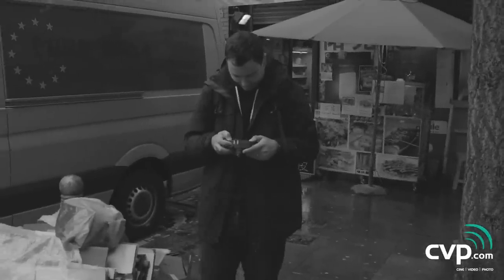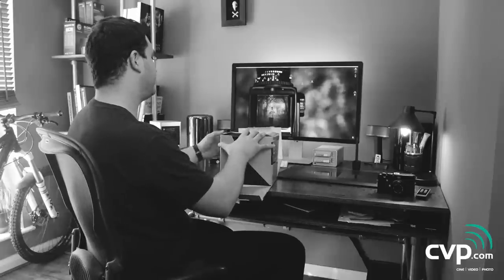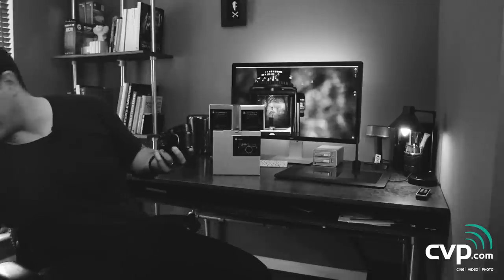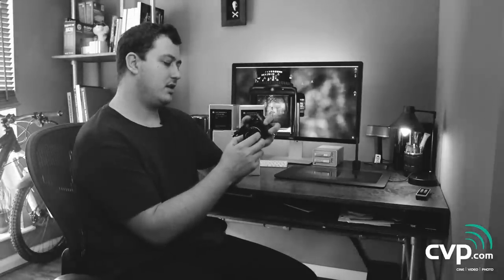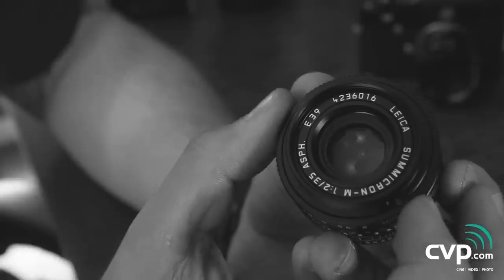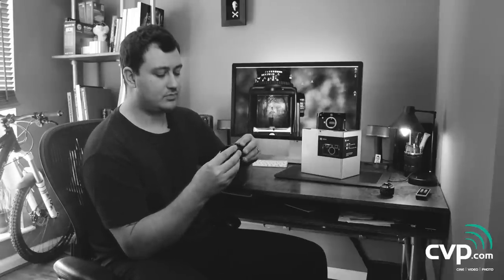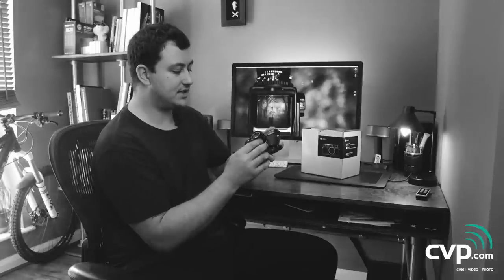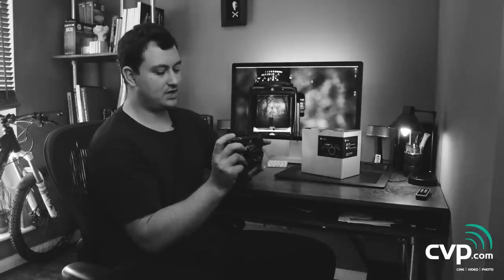Tom Barnes reviews the Leica M240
Check out what Professional Photographer Tom Barnes thought of the Leica M240!